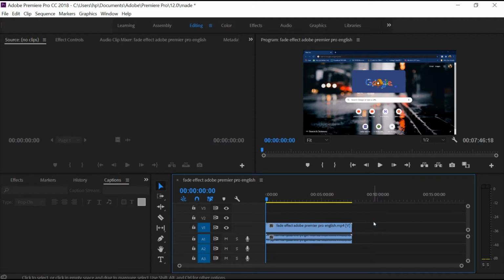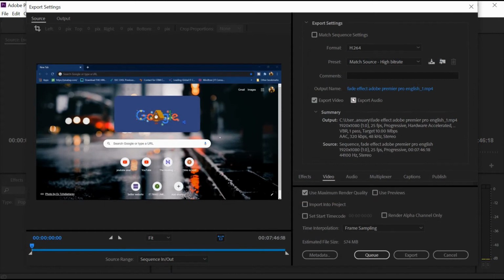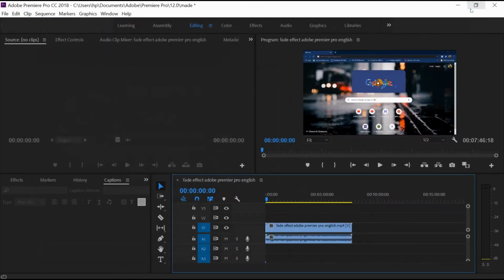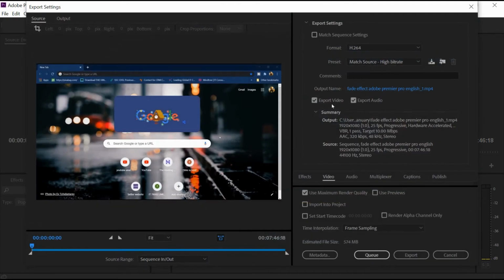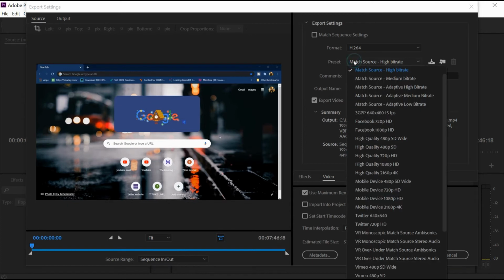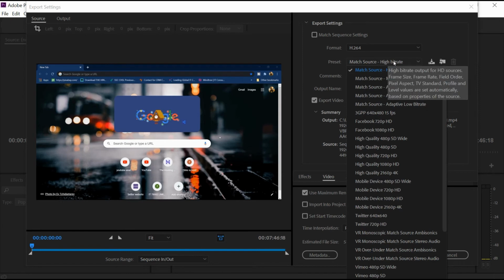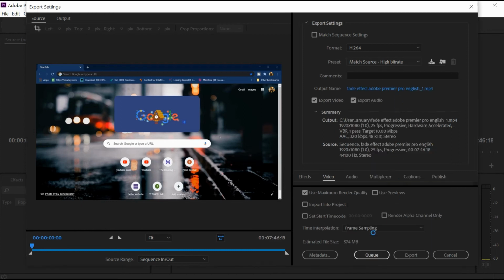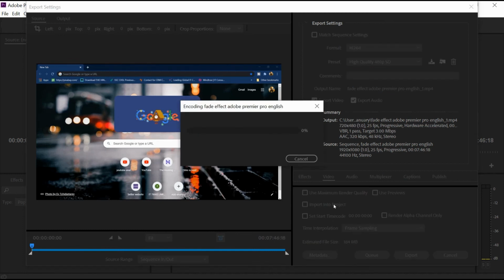Premiere Pro cc: Reduce Video Size 2021 !! How to Decrease Video Size On Adobe Premiere Pro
In this I am going to share with you how to reduce and low video size on adobe premiere pro cc 2021.

tag for reference: us,uk,australia,united state,united kingdom,english,tech english,America,Switzerland,2021,adobe premiere pro,premiere pro cc,premiere,premiere low video size,low video size premiere,premiere pro low video size,premiere pro reduce video size,premiere reduce video size,premiere pro decrease video size,premiere decrease video size,decrease video size on premiere,decrease video size on premiere pro,reduce video size on premiere pro,low video size,reduce video size